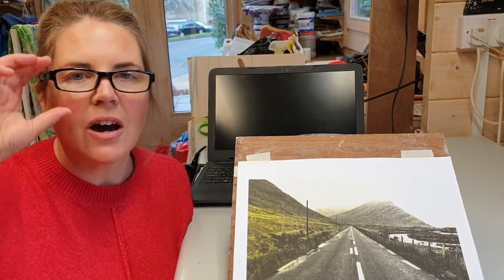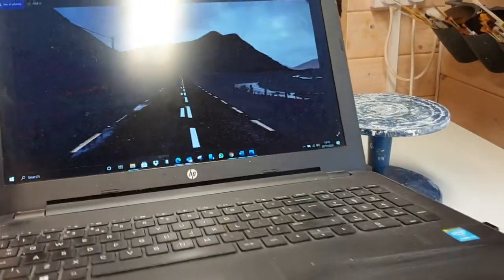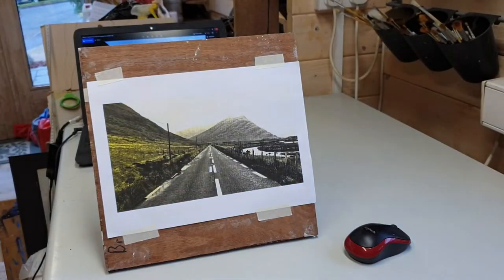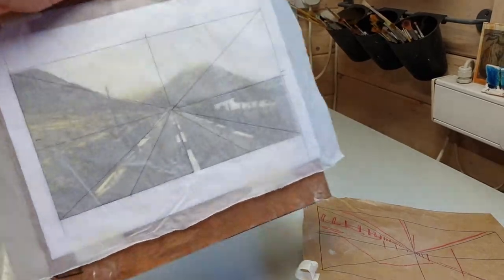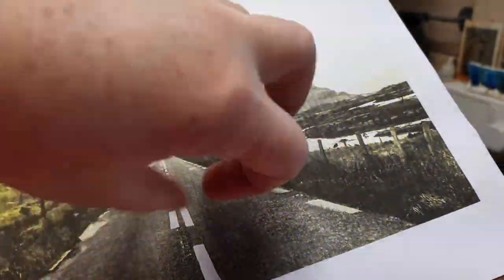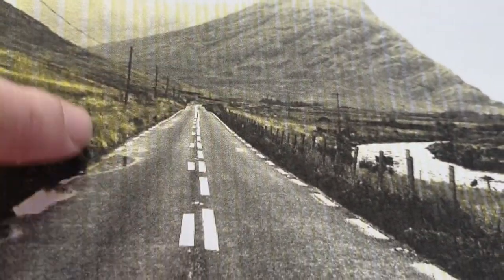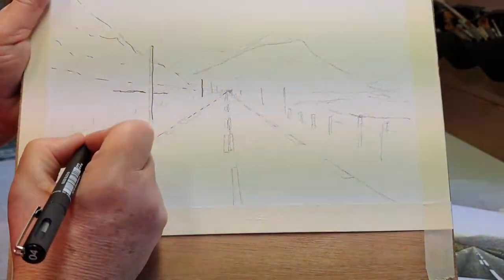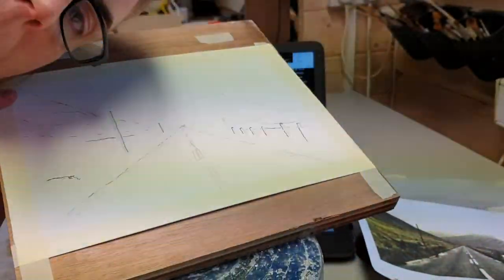Week 7, Bourton on the water one point perspective, landscape.